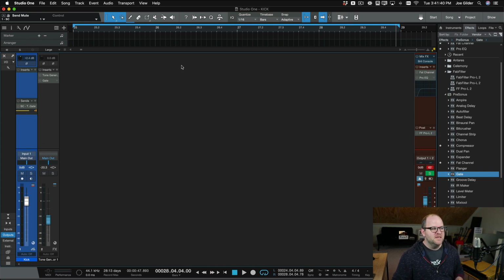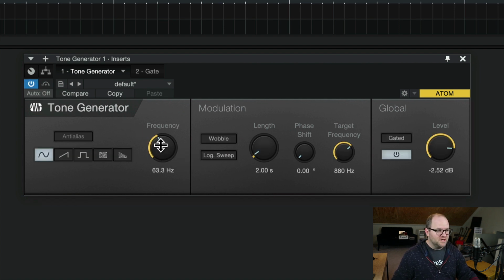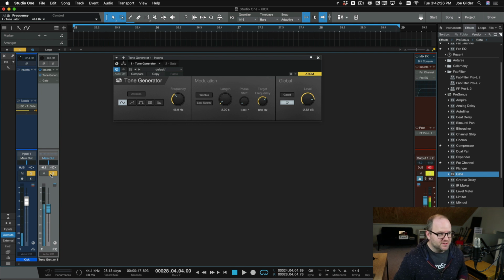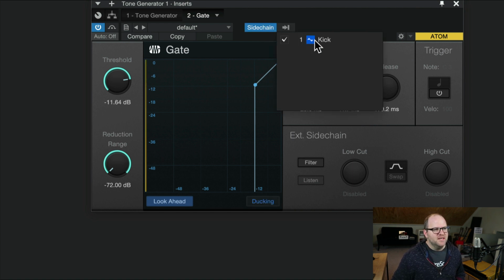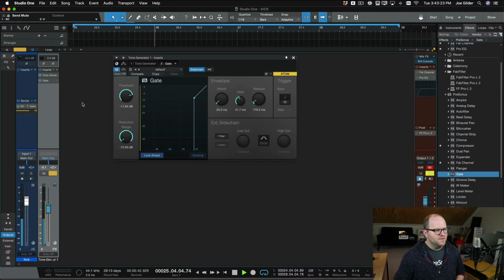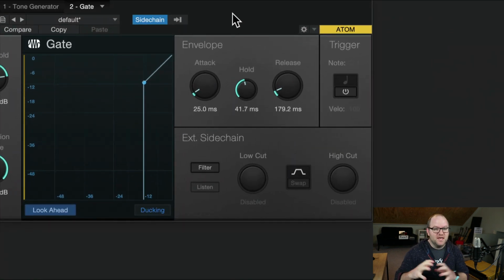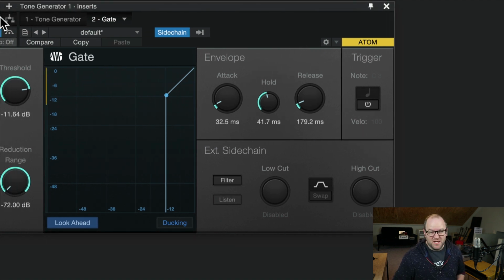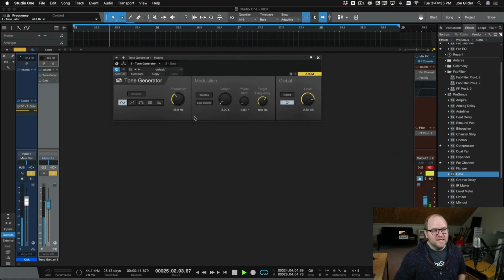Fatter Kick Drum Trick